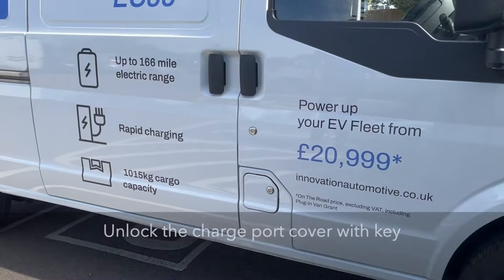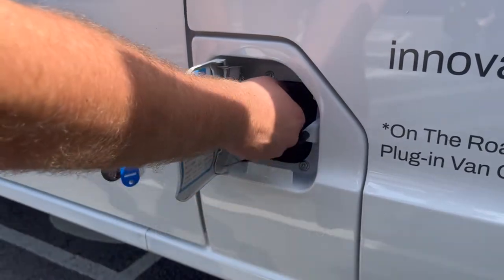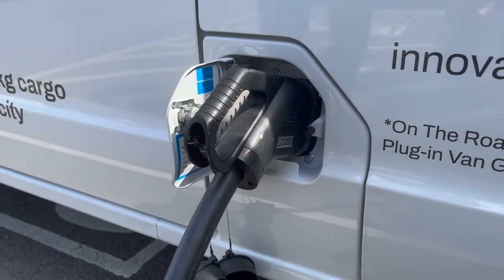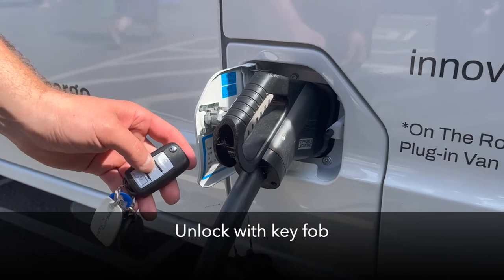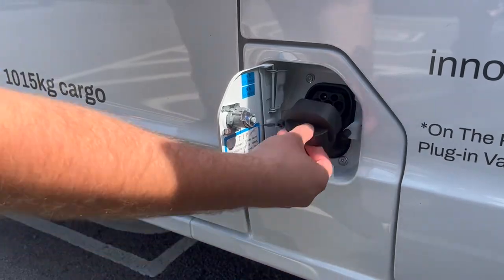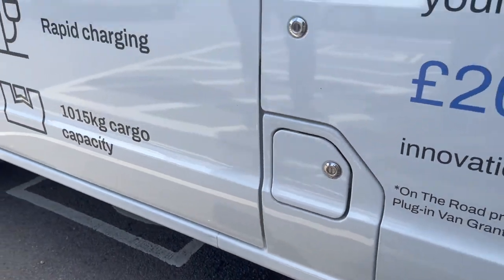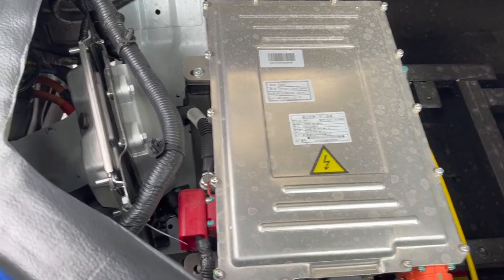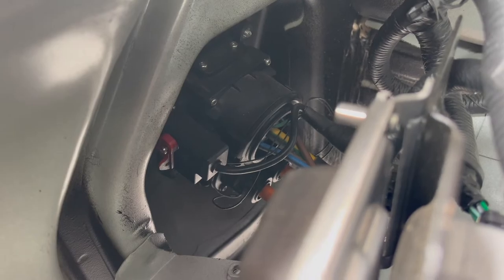Charging the DFSK EC35 and charging cable emergency release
‍DFSK was founded in 2003 as a joint venture between two of China’s biggest automotive companies, they now sell over 3 million vehicles annually worldwide.

An early pioneer in electric vehicles and intelligent automotive technology, DFSK are ready to support the global switch to EVs.

The company runs multiple manufacturing facilities in Asia and the USA and has over 10,000 employees. The DFSK EC35 is one of the top-selling vans in China.